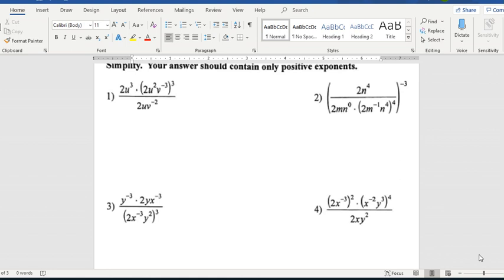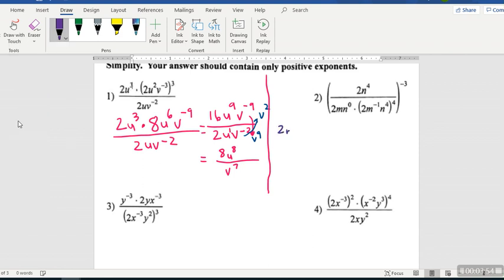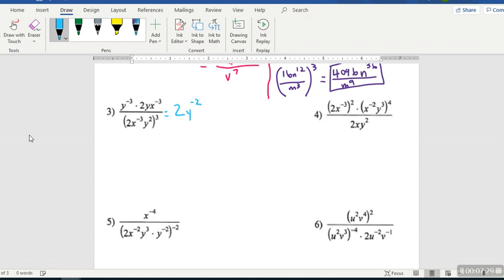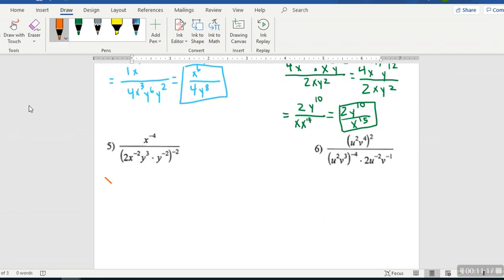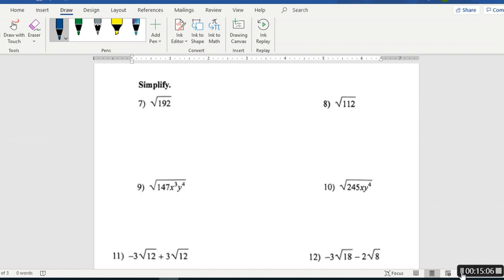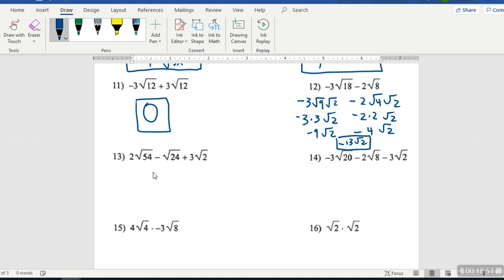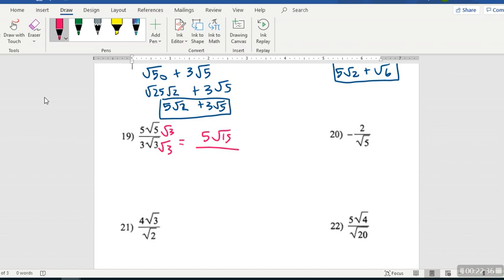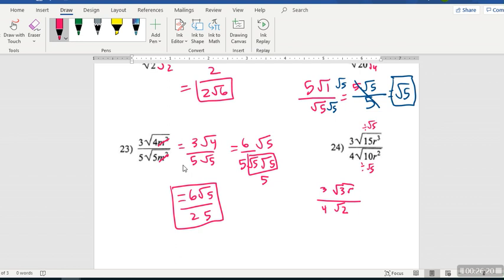Exponents & Radicals Review HW Solutions